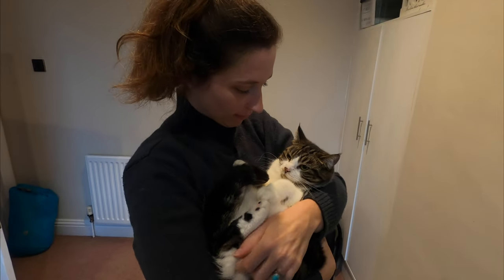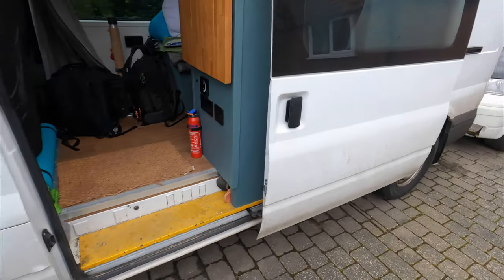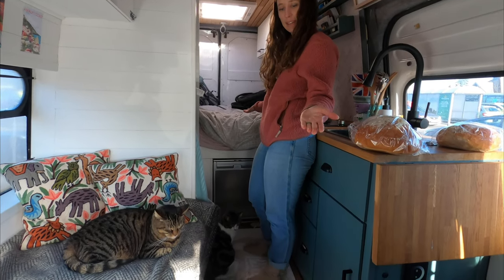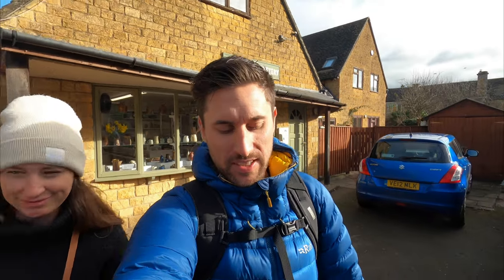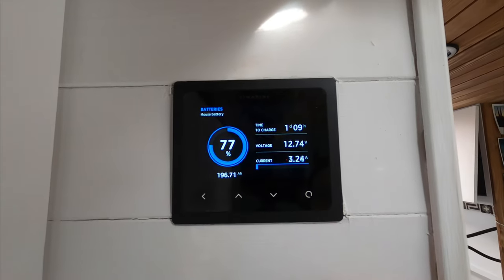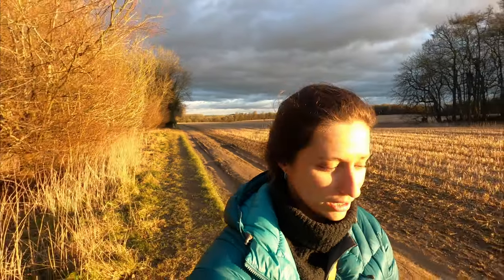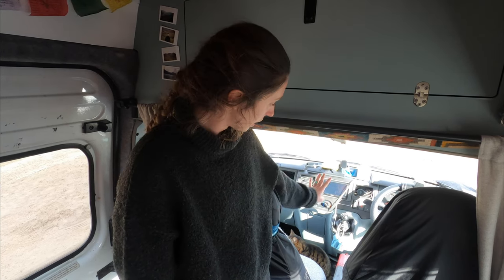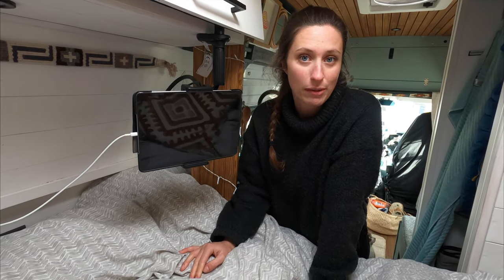VANLIFE IN THE COTSWOLDS - Winter van upgrades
In this weeks episode we are finally reunited with our two cats Tia and Skye, we then take them to the vets to get their animal health certificate.

We carry out some much needed maintenance on the van and head off for a three week trip around the Cotswolds before our final visit to the vets and our next big adventure.

The Cotswolds has been a place we have both visited before, but we have never spent that much time here and explored in depth. With three weeks available we get ready for beautiful walks, parks and epic activities.

ANNOUNCEMENT!

Leave us a comment in this video and we will choose our favourite comment and send you a sticker of your choice!

VIDEO CONTENTS
00:00 Picking up Tia & Skye
02:23 Van Maintenance
03:27 The vets
06:46 To the Cotswolds
08:23 Burford
10:59 Bourton on the water
16:03 Sherborne Estate
20:56 Burford Round 2
23:04 Van upgrades